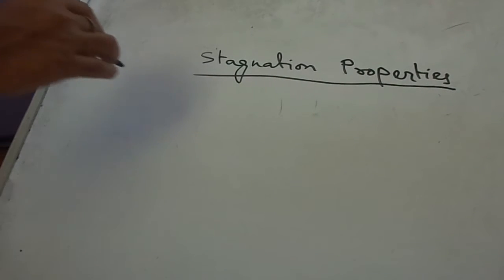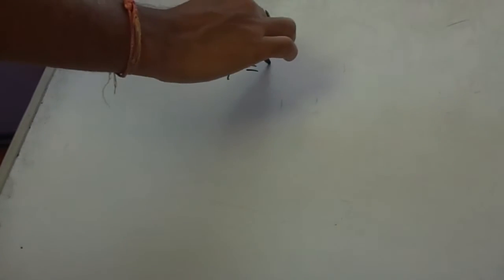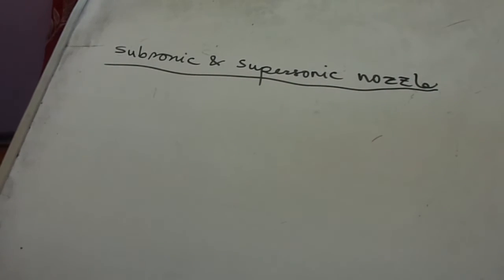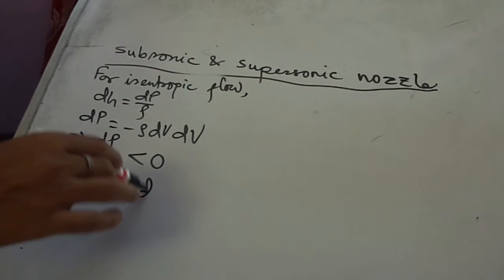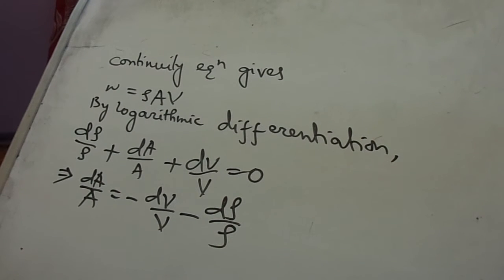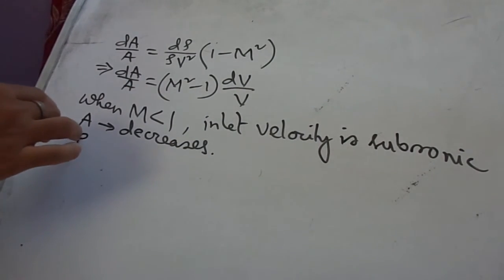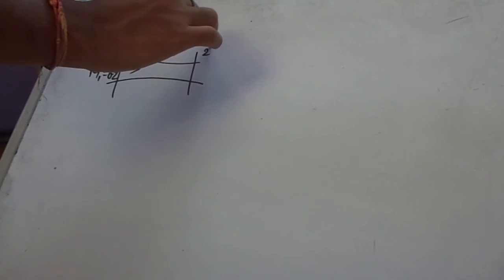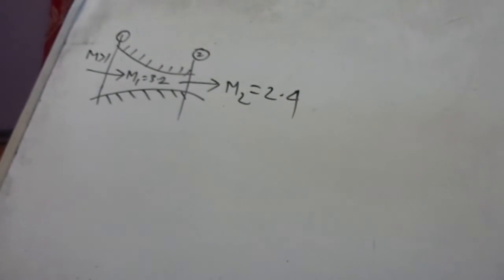Stagnation Properties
Power  plant